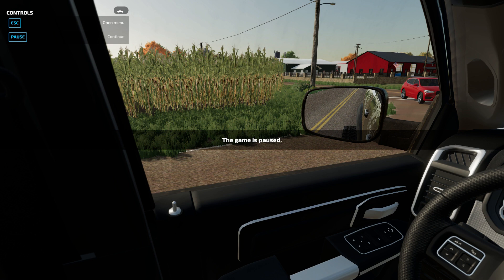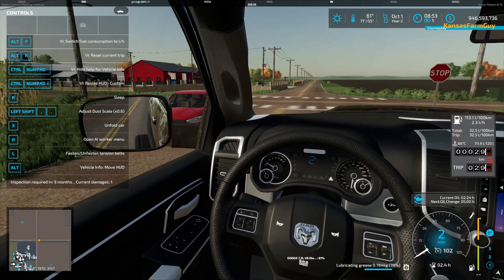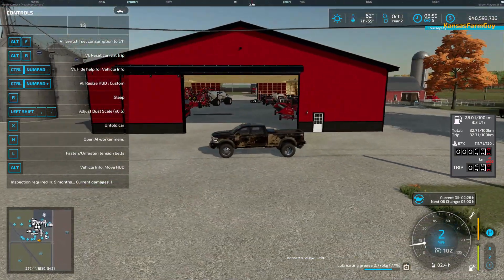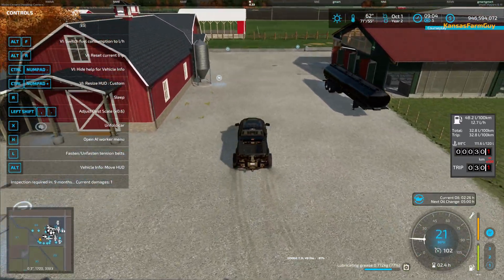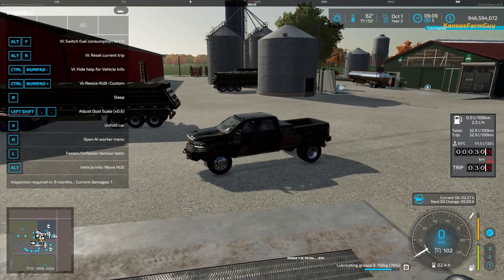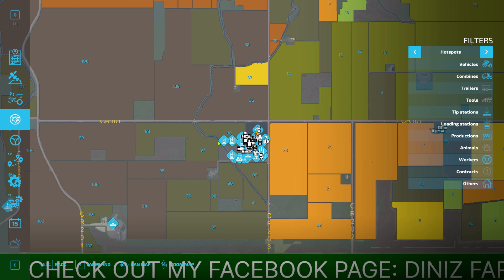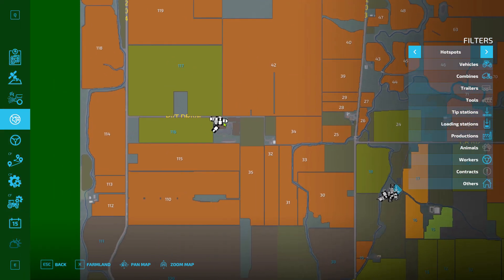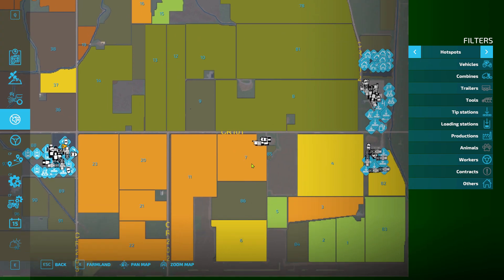FS22 Save Game Rebuild from scratch on new game save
So little update on why there hasn't been a new video in  a while
My saved game with the new farm.. developed massive stutter and lag to point where i couldn't move.  Loaded a previous save and deveopled into save thing as did a previous save.  So I recreated the map from scratch.

So today i show you the new farm.. i moved it across the road from where it was.  this save is much better, but still having some stutter in the town,  pretty sure at this point its my 8 year old video card.

👍👍👍👍👍👍👍 Giants partner 👍👍👍👍👍👍👍